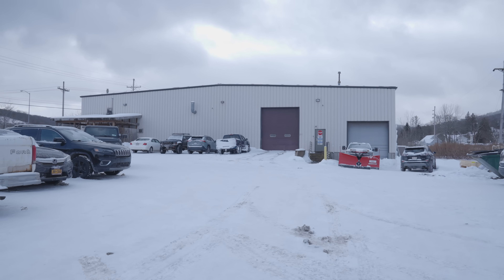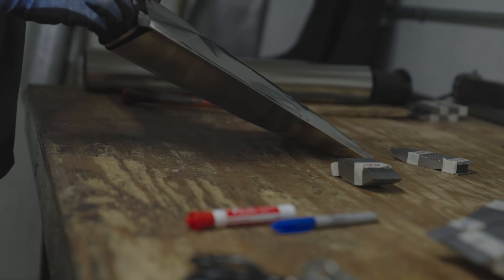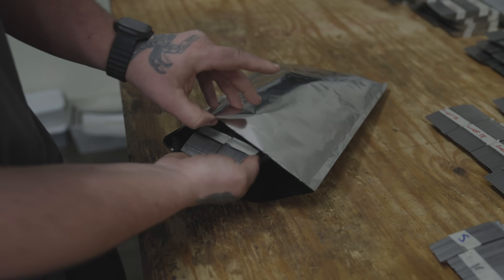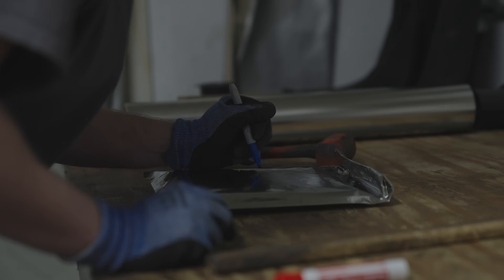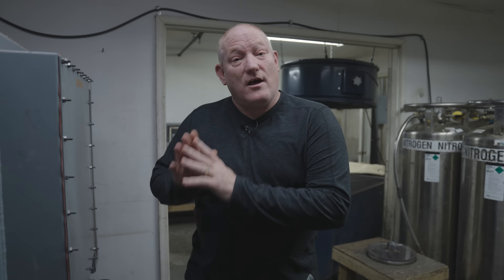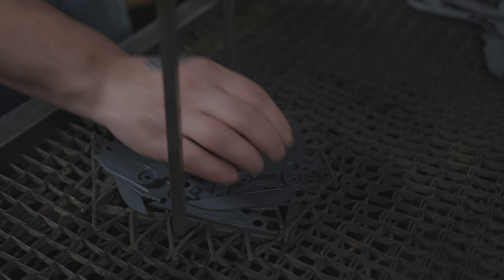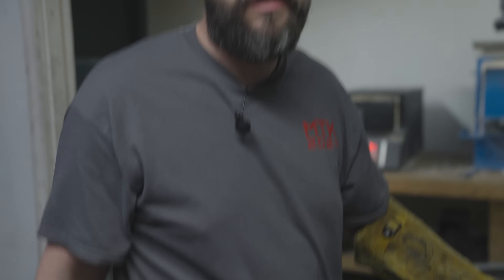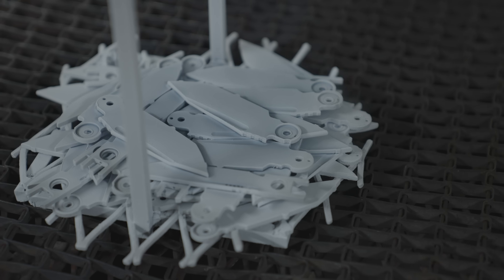Birth of the Blade: Microtech’s Böhler-Prescribed Heat Treat for M390MK 🔥🔪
Join Tony and Mark from Microtech and Ed from Böhler for an in-depth look at our heat treat process—prescribed directly by Böhler for our M390MK steel. Through extensive research and collaboration, every step has been carefully designed to maximize performance and durability. See the process in action and learn the science behind achieving optimal blade strength. 🔥🔪